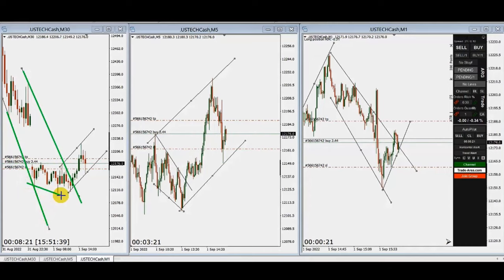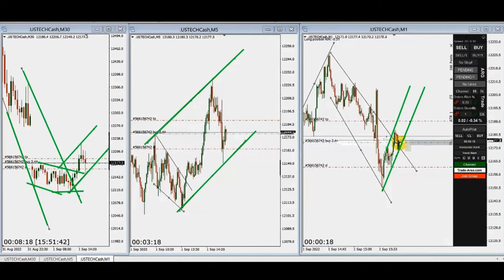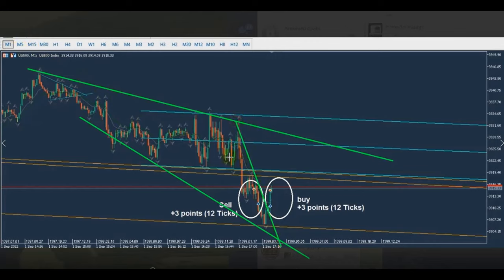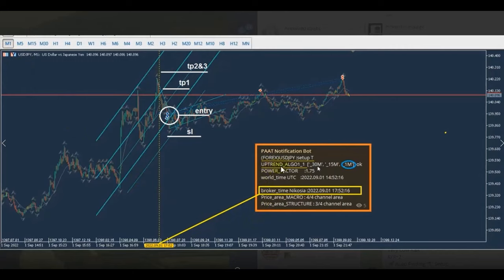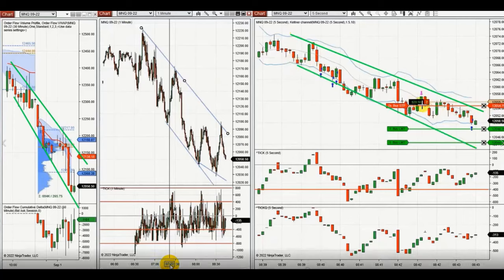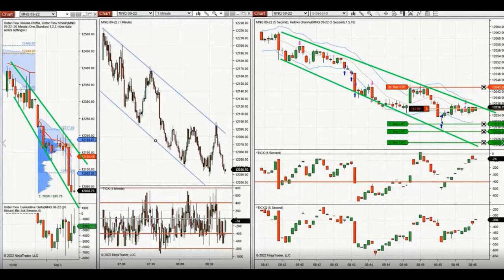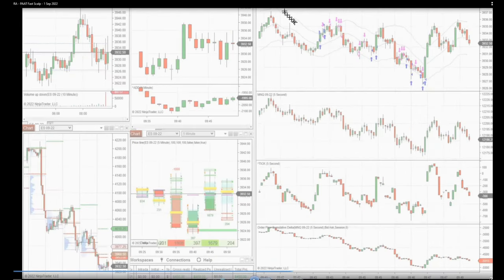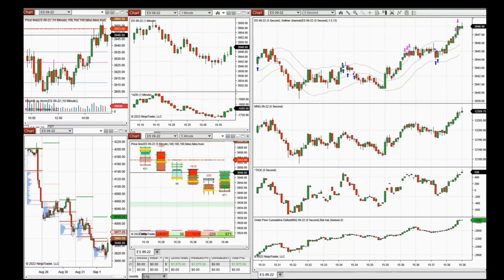Price Action Algo Trading Journal: USDJPY, Nasdaq, and S&P500 Futures and CFDs - 1 Sep 2022